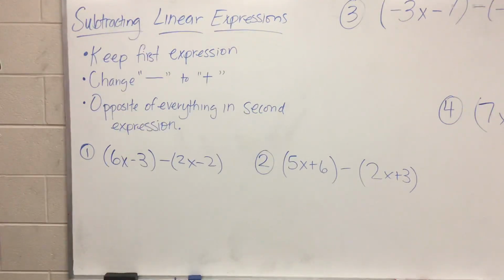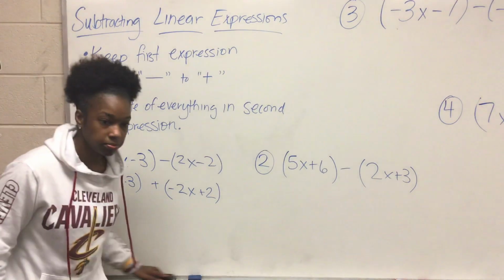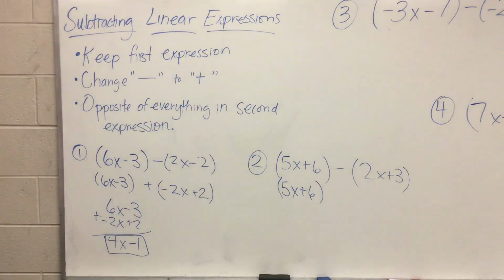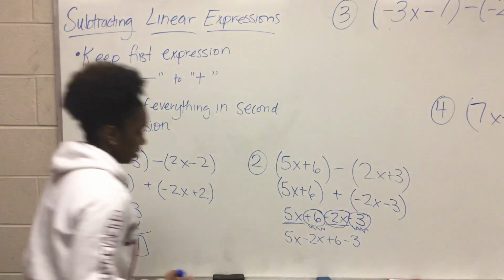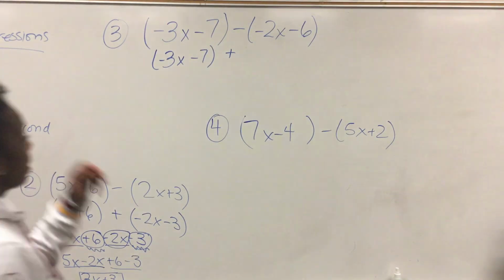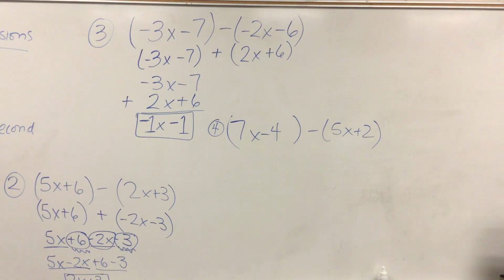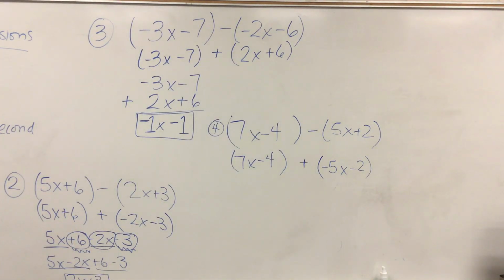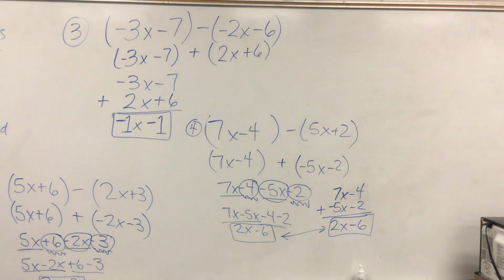Subtracting Linear Expressions 7th Grade Math